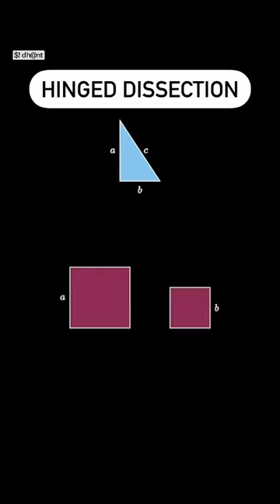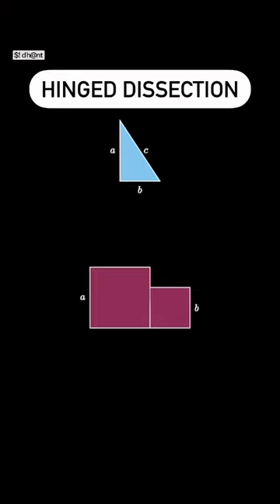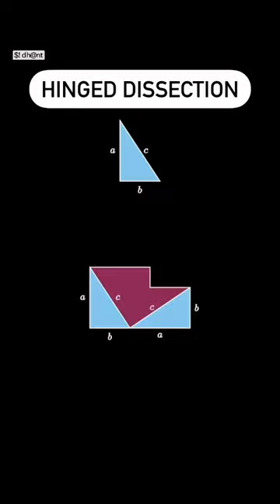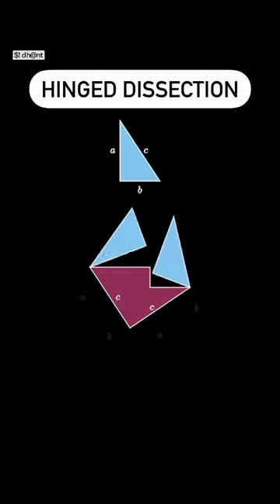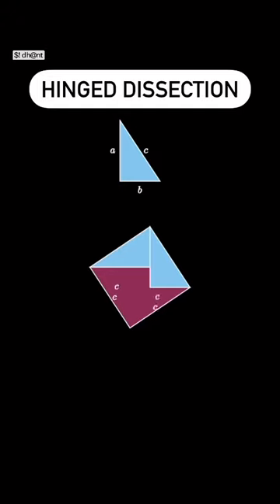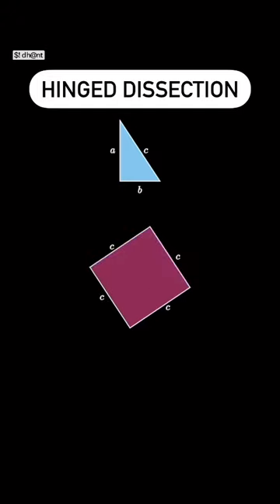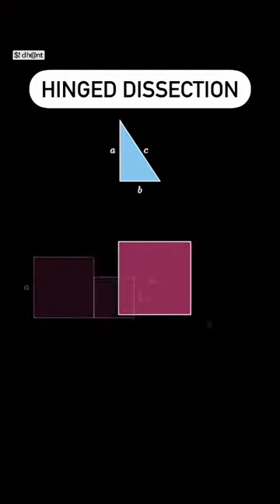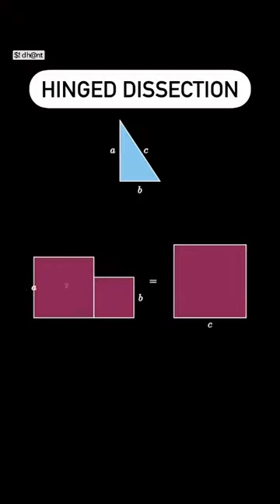This is a short visual proof of the Pythagorean theorem using swinging hinges#shorts#trending#maths